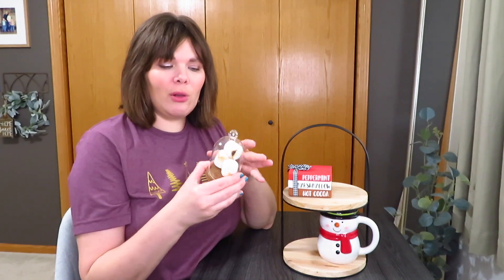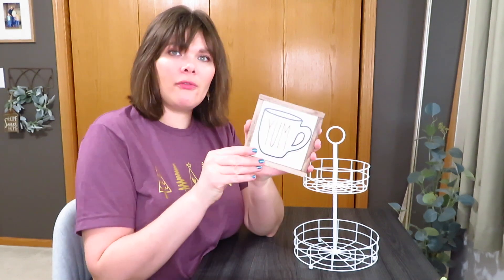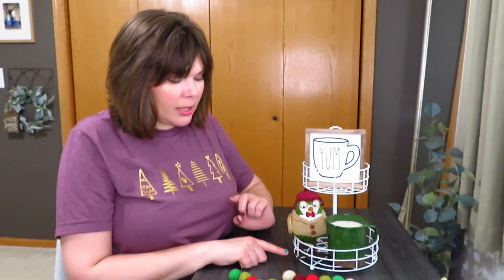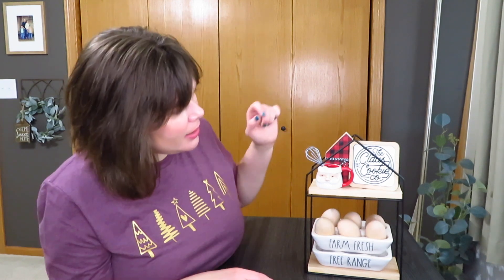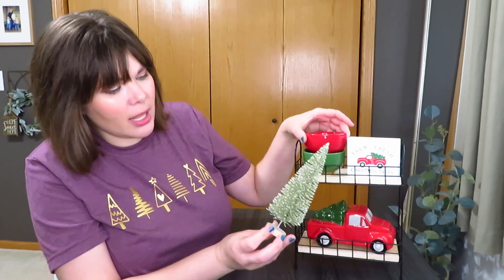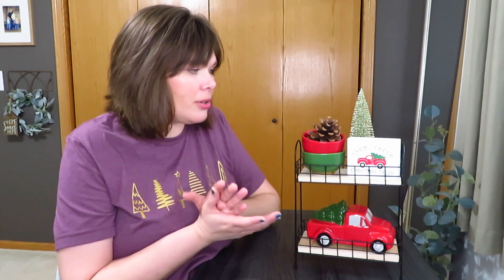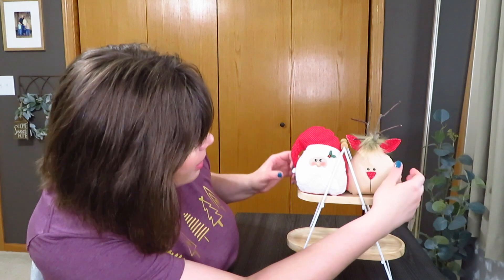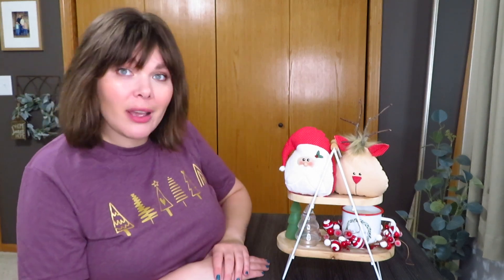Target Tiered Tray Series || Christmas Part #1 || 2022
I am so excited to have started this series on my channel.  I have finally gotten my hands on the Target tiered trays from the dollar spot.  I will be decorating these for each holiday/season to give you ideas and inspiration on how to style your trays.  Hope you enjoy this series, I am so excited to finally be able to decorate these trays.

Target Tiered Tray Dimensions:
Wood/Wicker Circle: 12" H x 7.5" D, 5" Between Shelves
Wood House: 12" H x 7.5"W x 4" D, 6" Between Shelves
Black Mesh: 12" H x 8.5"W x 5" or 3.5" D, 5" Between Shelves
White Wire: 12" H x 7.5" and 5.5" D, 6" Between Shelves
White Wood: 11.5" H x 9.75" and 7.75" D, 3.75" Between Shelves
Black Wood Rectangle: 10.5" H x 10" W x 4" D, 4" Between Shelves
Black Wicker:  11.5" H x 7.75" and 5.75" D, 6.5" Between Shelves